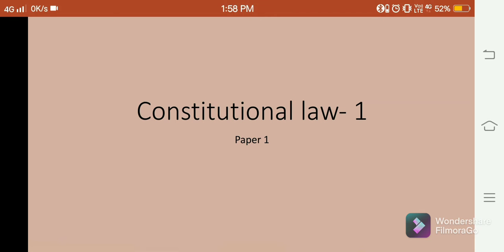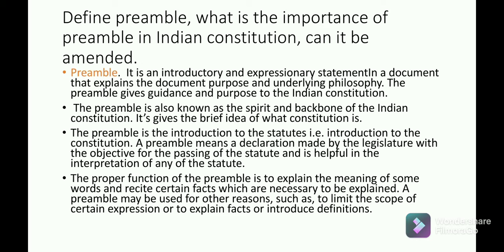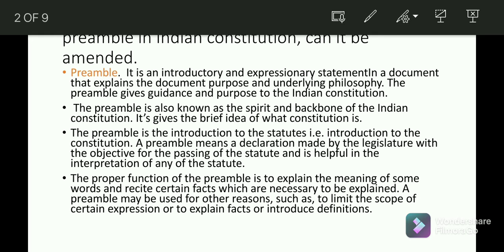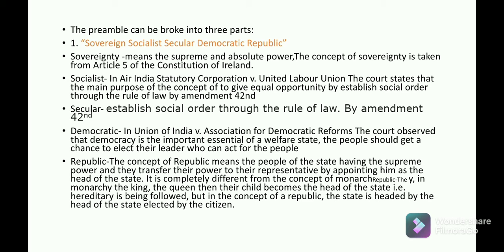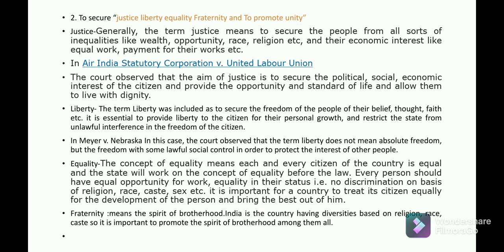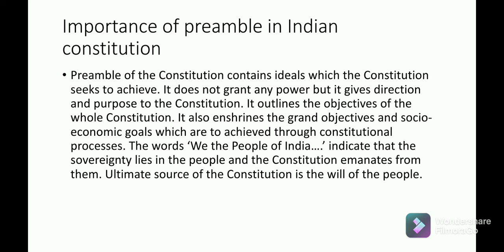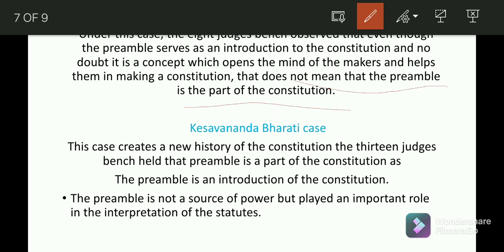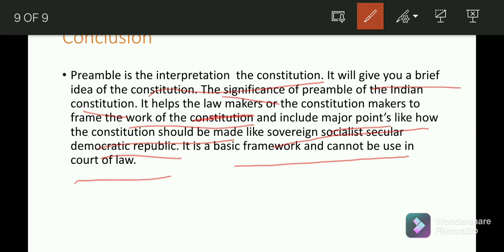what is preamble. importance of preamble. can it be amended? LL.B. 1st semester, UPSC law ,Polity